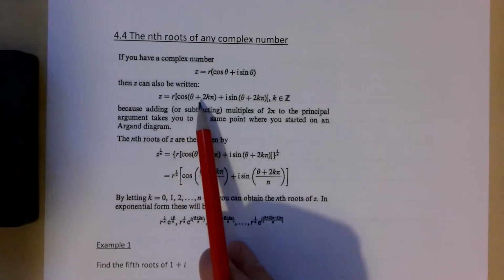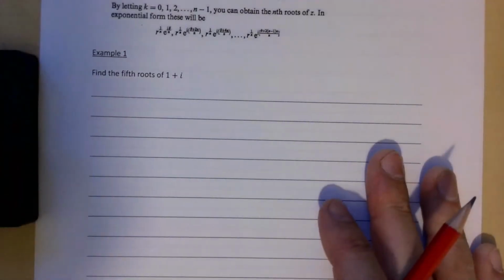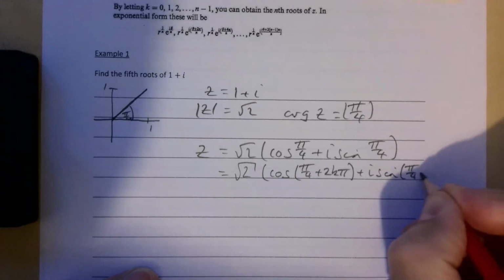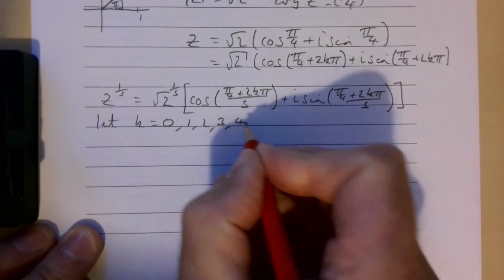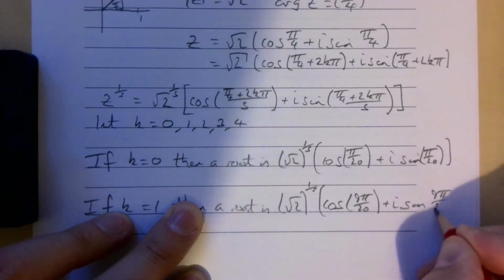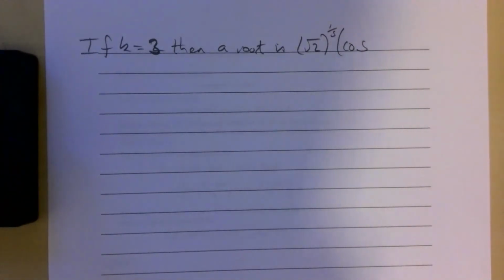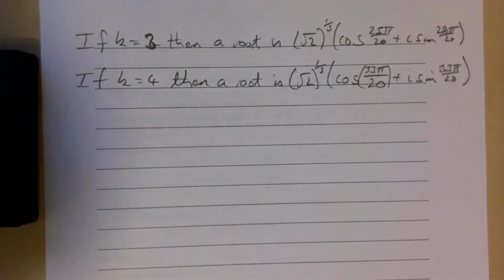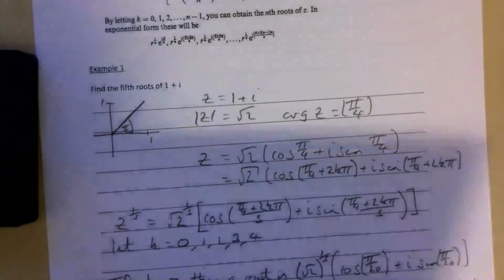CGS - A2Further - cpt 4 - cx nos - nth roots of any complex number